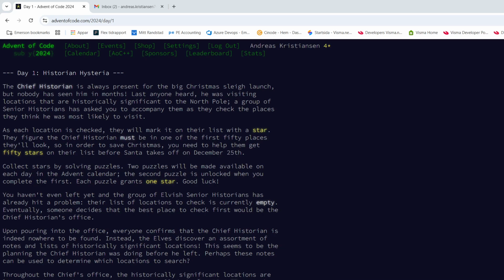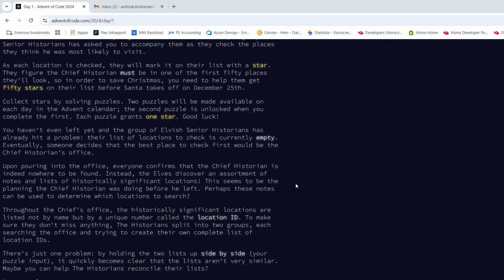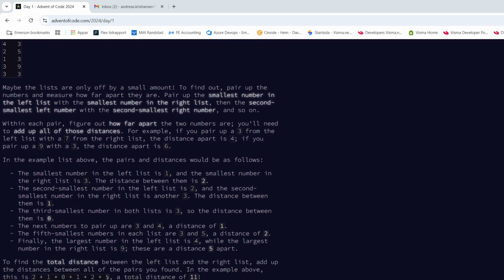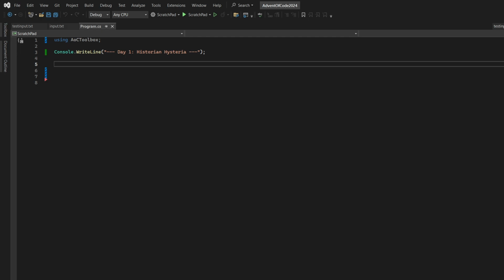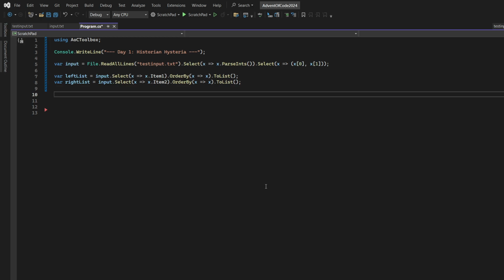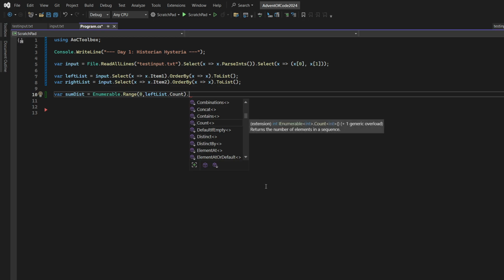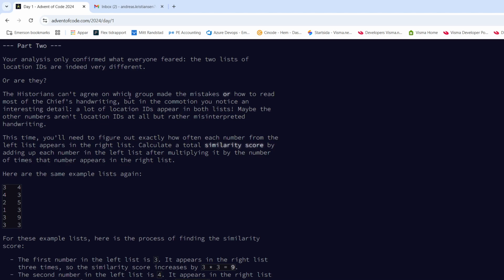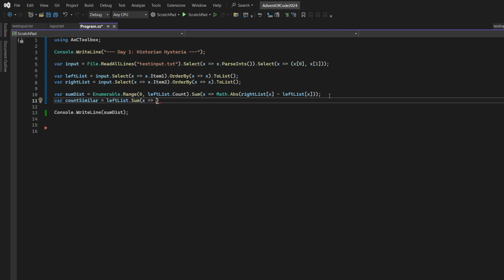Advent of Code 2024 Day 1 (C#)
Walktrough of day 1 of Advent of Code 2024.